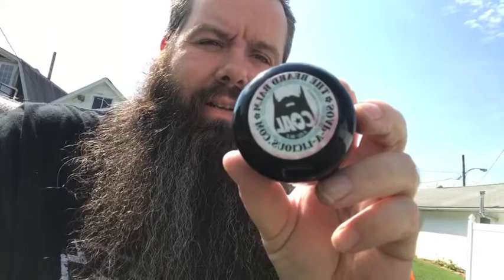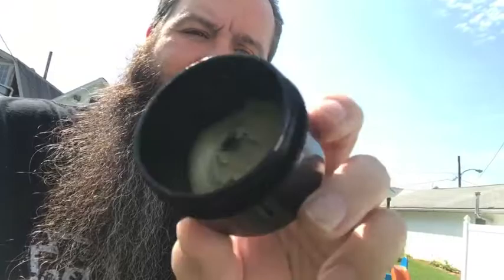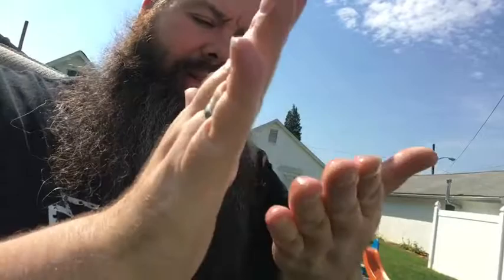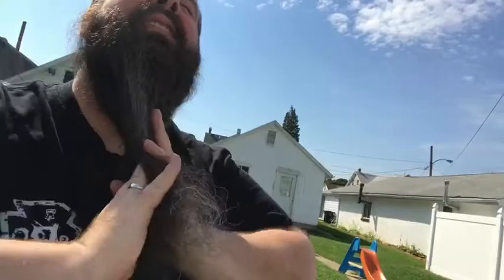Big Daddy Beardo beard Product review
Today I do the long over due review of and the COAL BALM.